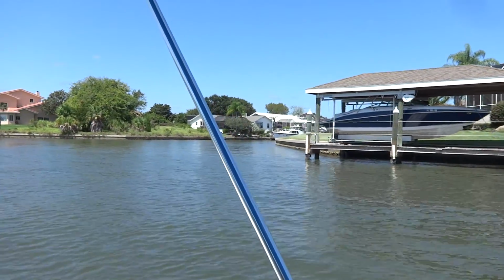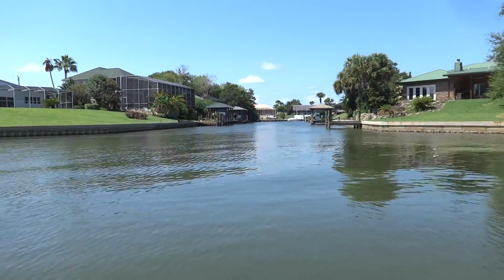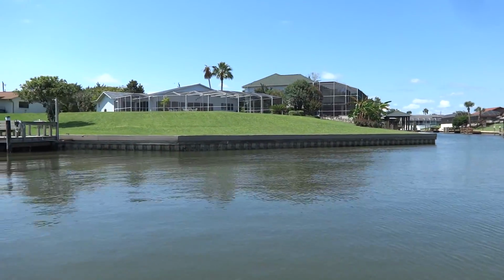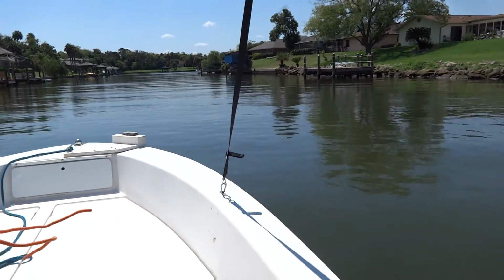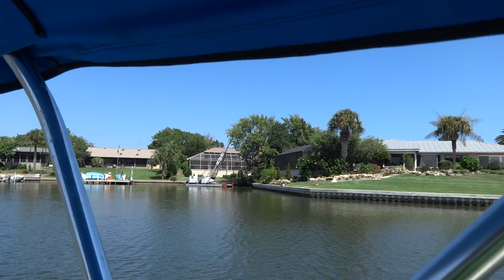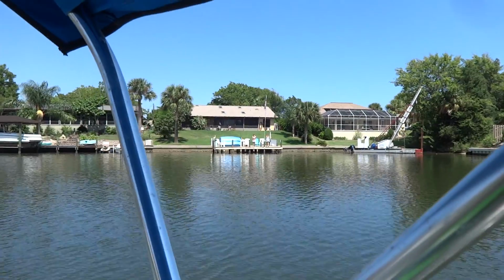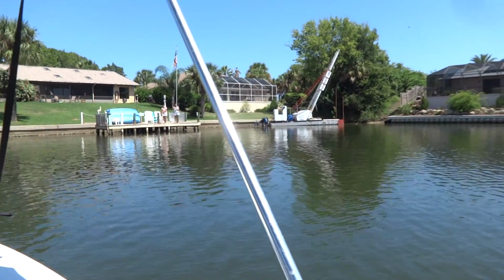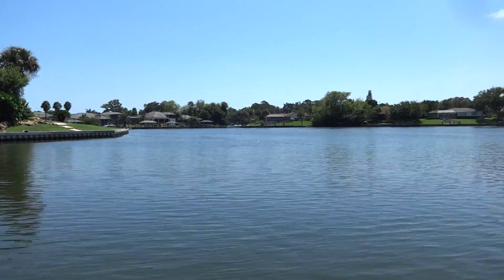Mikey's Bay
Toots and Mikey's house in Palm Coast Florida.